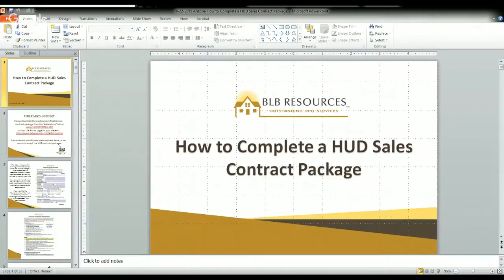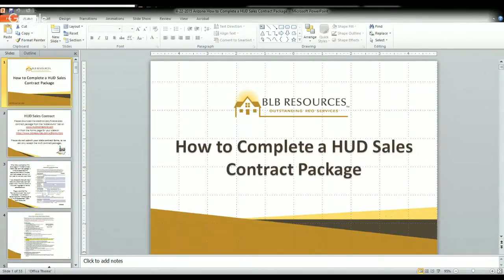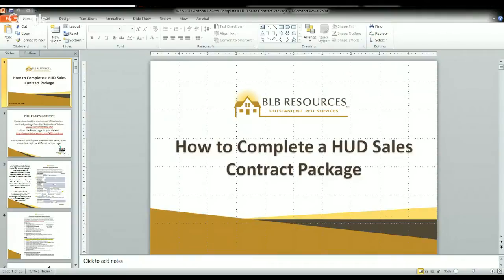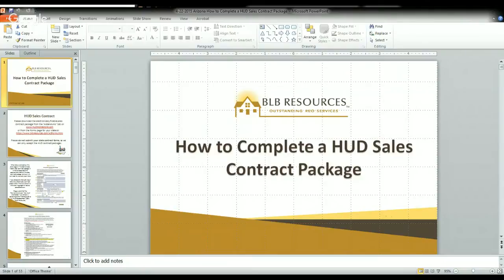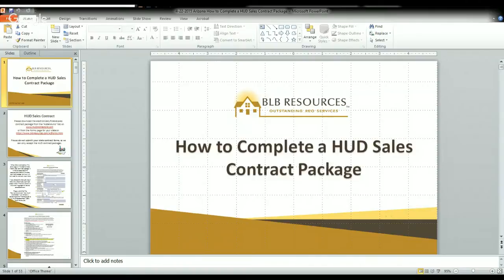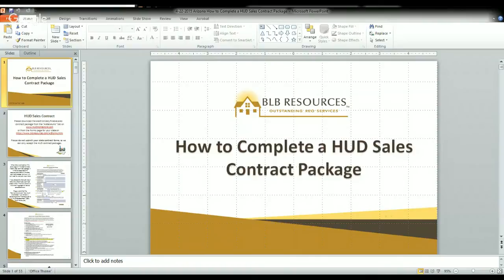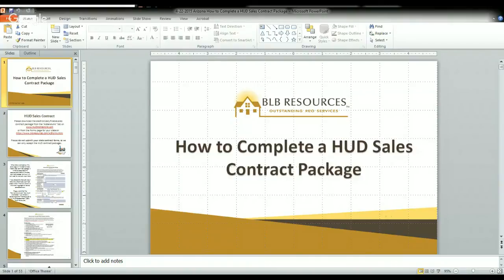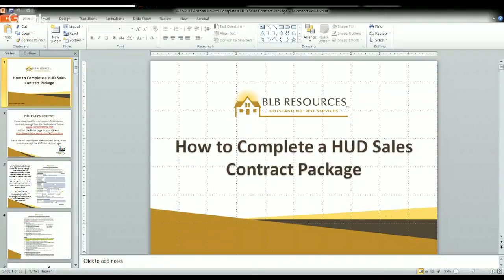How to Complete the HUD Sales Contract Package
Today I will be covering the process for how to complete a HUD sales contract package.  The HUD contract is much different from the state standard contracts.  Please join me for a few minutes to learn the tips and tricks for completing the contract package completely.

Paul Whittle, Broker
American Allstar Realty